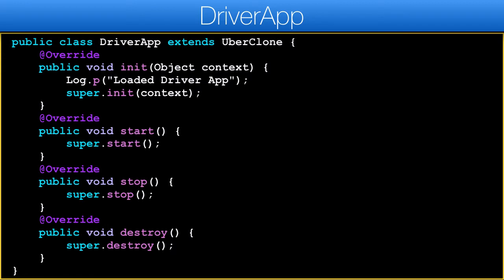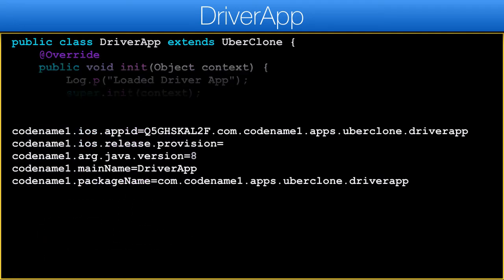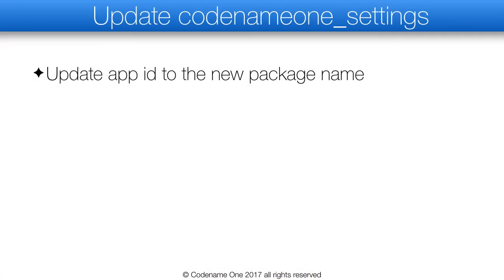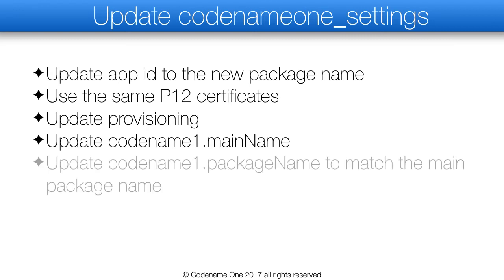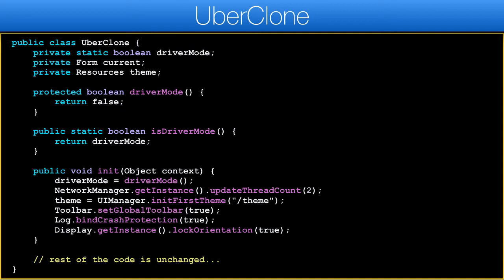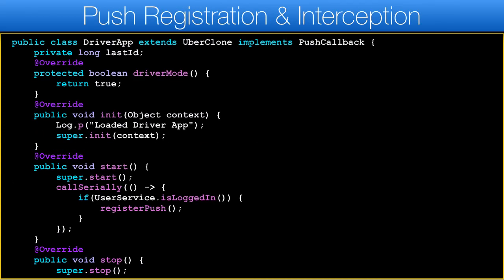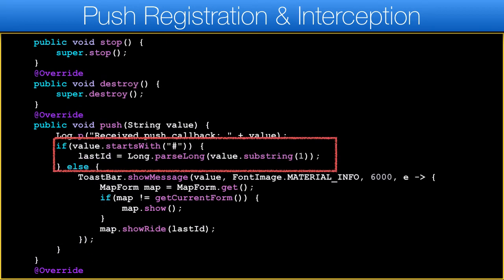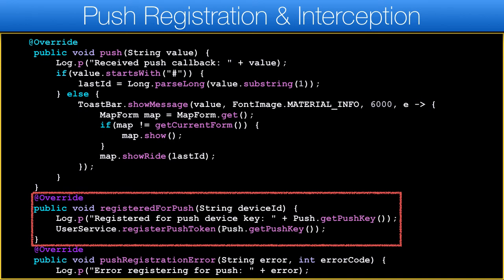Creating an Uber Clone Part XXVIII